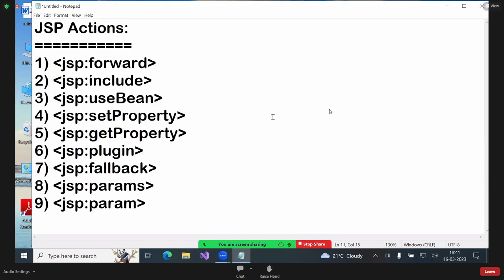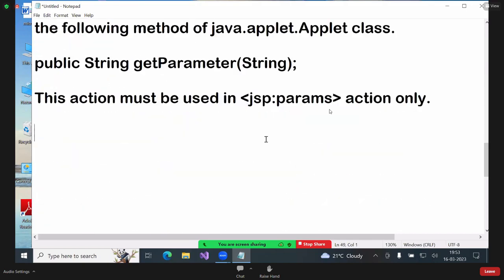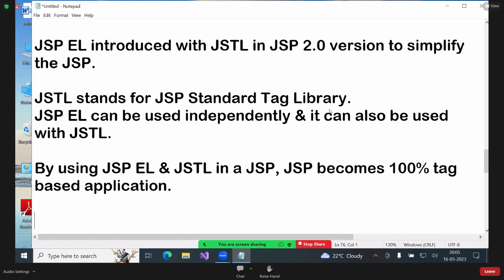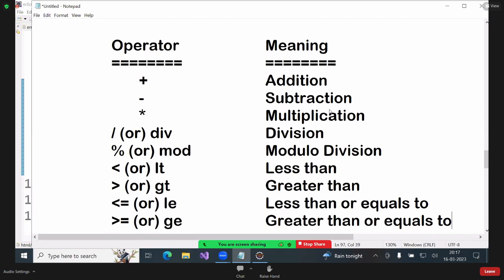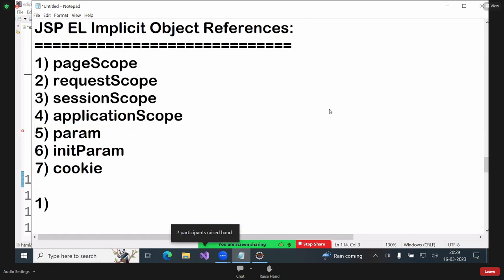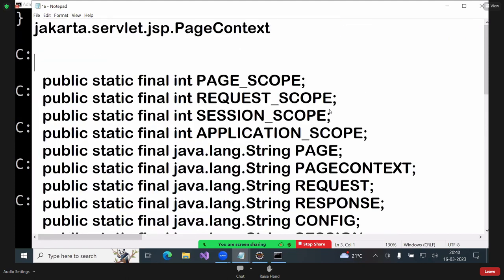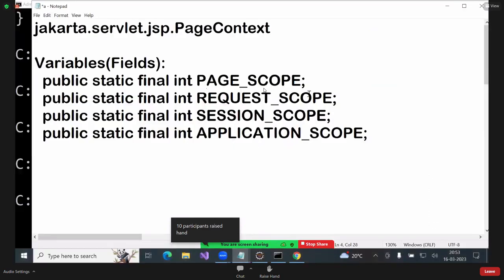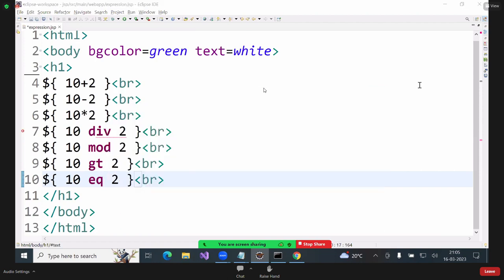DAY 65 | Advance Java | Mr Venkatesh Mansani | ITWORLD